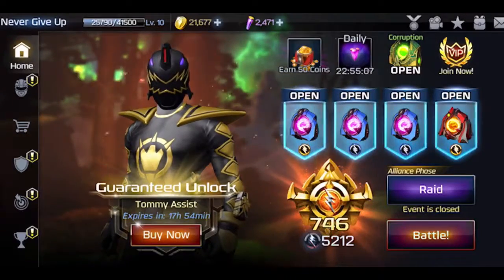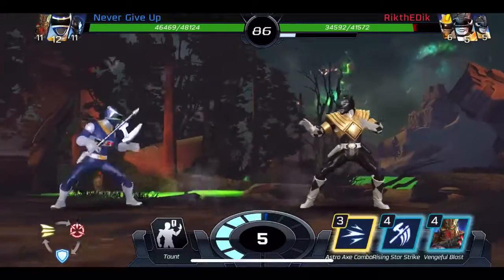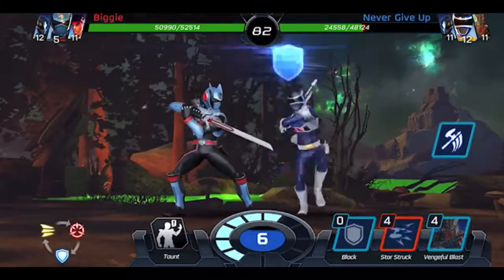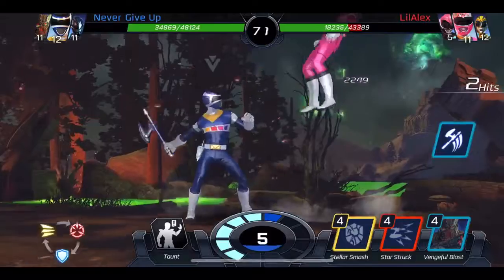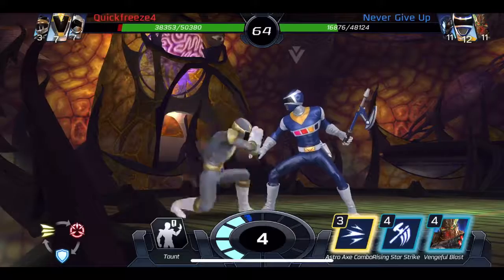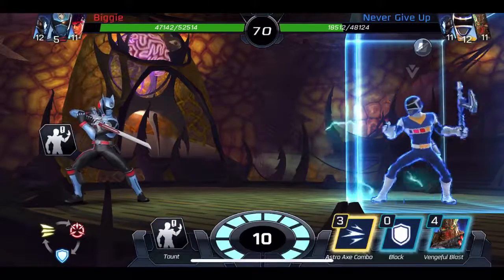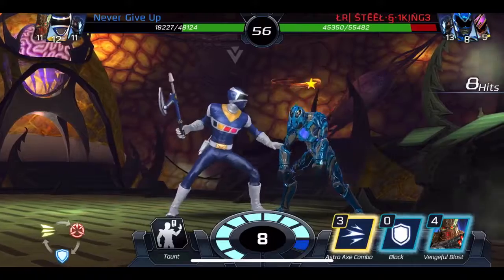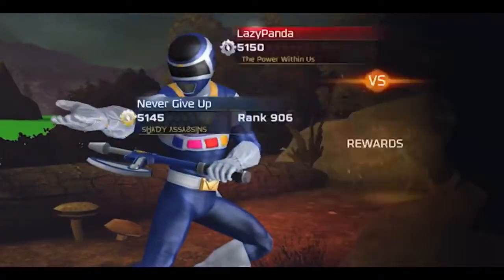Let’s Rocket! - Power Rangers Legacy Wars Gameplay (Ep1): TJ Johnson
What’s up YouTube! Today on Mobile Tuesday, I will be playing Power Rangers Legacy Wars. Enjoy the gameplay.